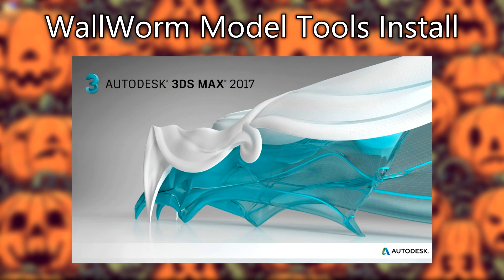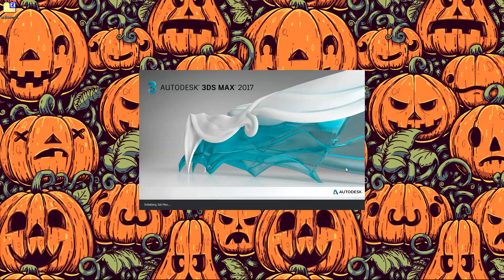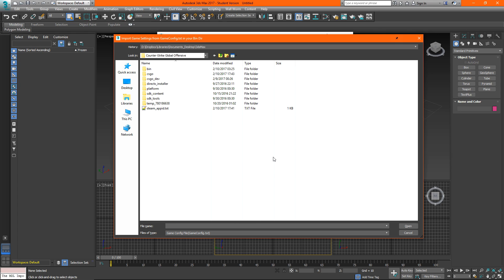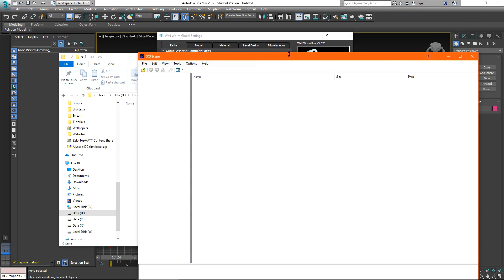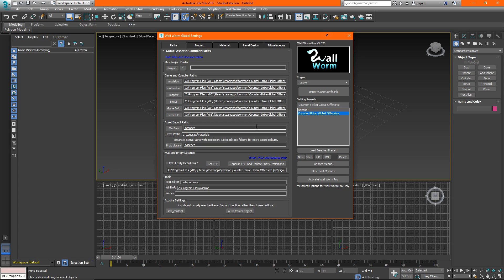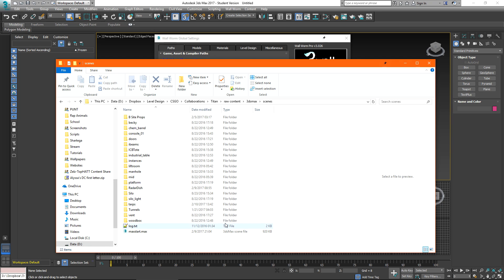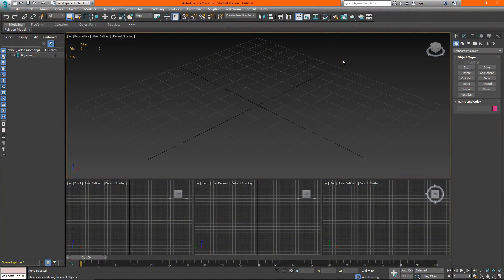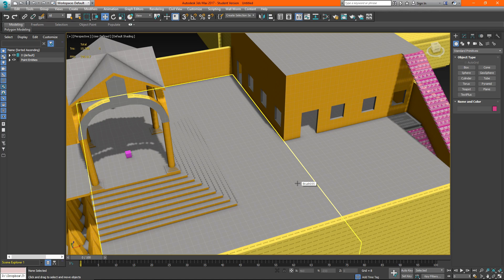3dsmax Tutorial - Basic Install of WallWorm Model Tools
Learn how to get WallWorm model tools up and running inside 3dsmax!

WallWorm plugin is super amazing, and I suggest that you support the dev and purchase pro!